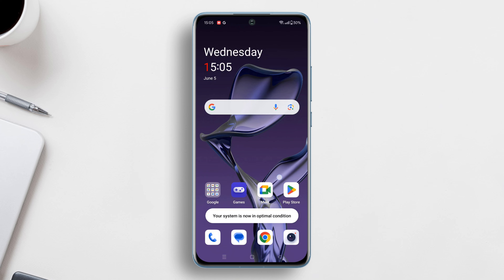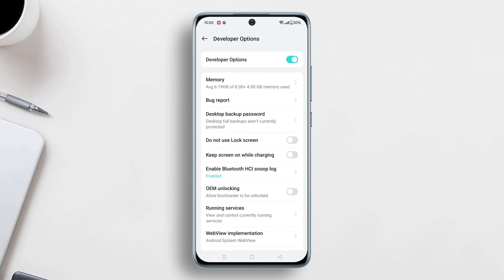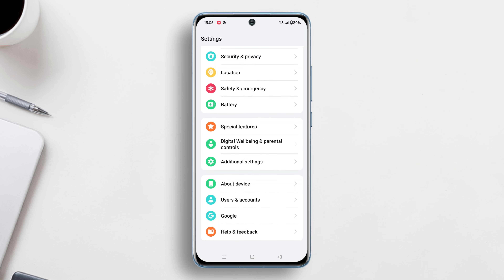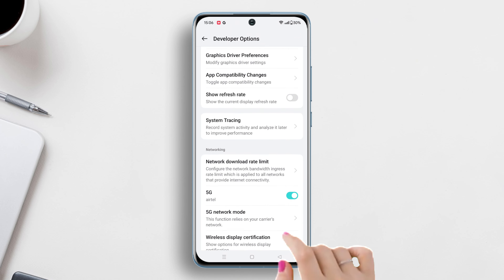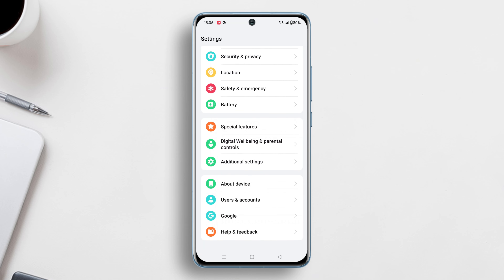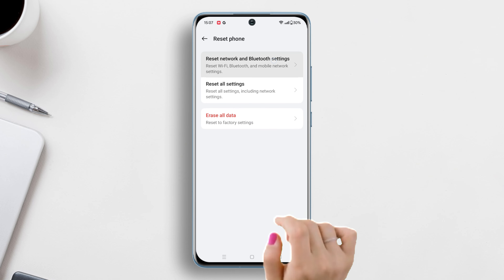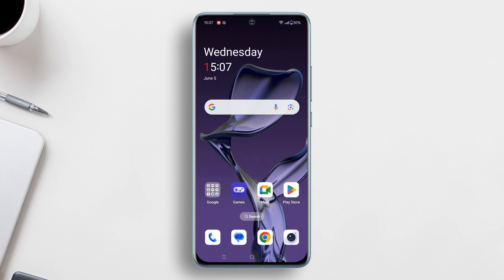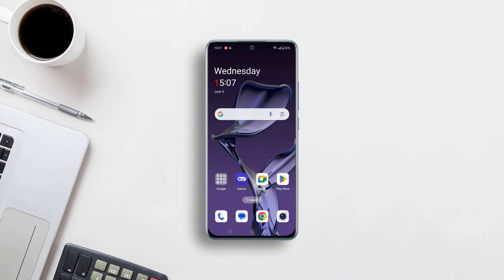How to Fix OnePlus 5GHz Wi-Fi Not Working Problem | Solve 5GHz Wi-Fi Not Showing on OnePlus Phone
Is your 5GHz Wi-Fi not working on your OnePlus Phone? No Worries! I'm here to get it back running!

5GHz Wi-Fi is way faster than older Wi-Fi generations so one needs to have access to it all the time, to enjoy the smoothest internet experience. But sometimes the 5GHz Wi-Fi is not visible or does not appear in your Wi-Fi settings due to some unresolved issues. So if you can't use 5GHz Wi-Fi in your OnePlus, then this issue needs to be fixed right away!
Now if your OnePlus is Unable to Connect with 5GHz Wi-Fi then a few fixes can be applied to get your Network Running in 5GHz! The Video here will provide you with all the necessary fixes so all you need to do is apply them on your OnePlus Nord or any other OnePlus phone and get 5GHz Wi-Fi running at top speed!

00:01- Video Intro
00:13- Solution 1
00:34- Solution 2
01:00- Solution 3
01:36- Solution End